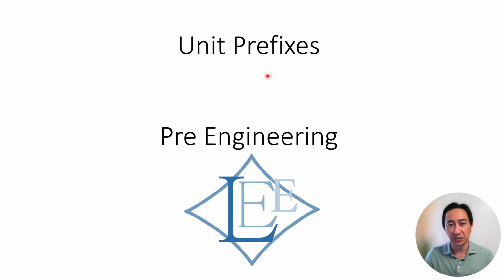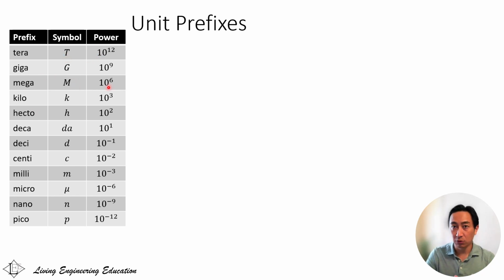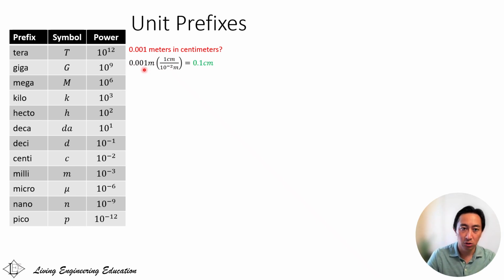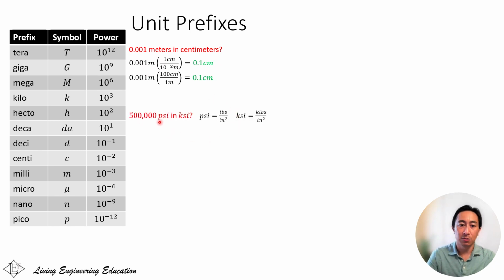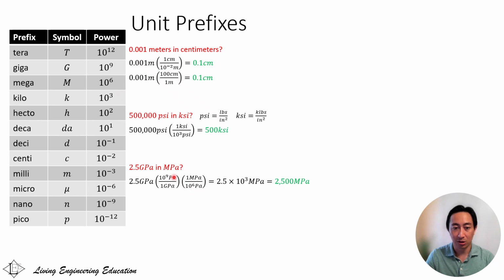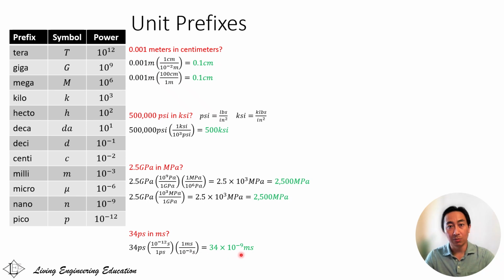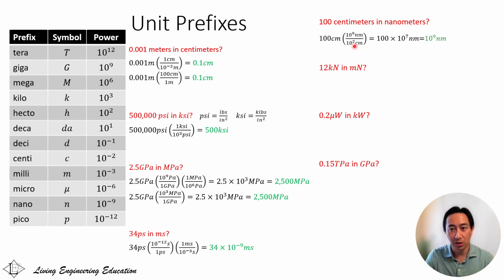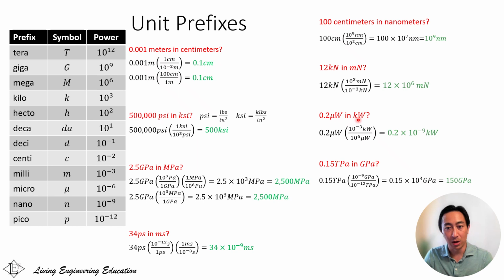Pre Engineering Part 2 - Unit Prefixes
Understanding how to convert and interpret unit prefixes is just as important as understanding how to interpret units. How many meters are in a kilometer? How is a GPa related to a MPa?

In this video we go over the techniques to relate these unit prefixes.